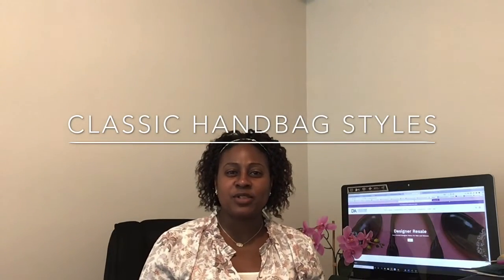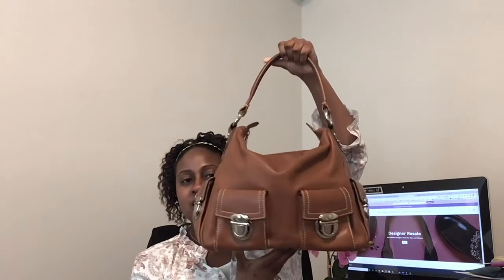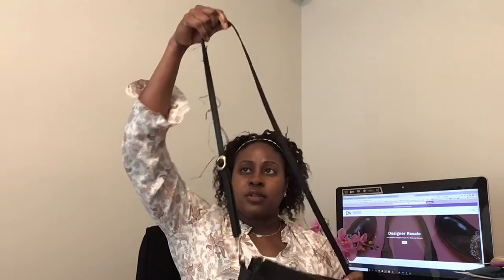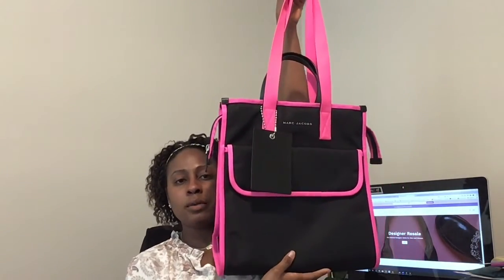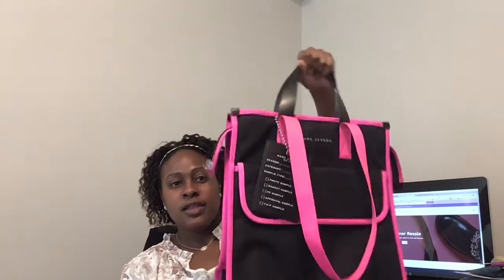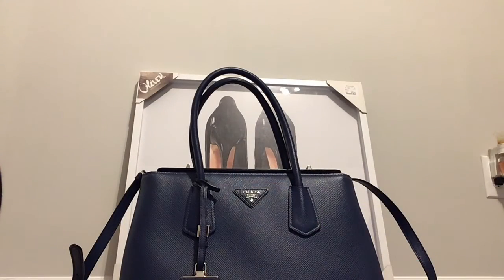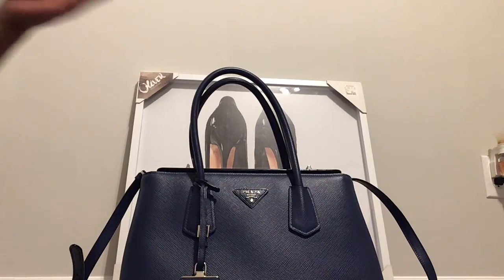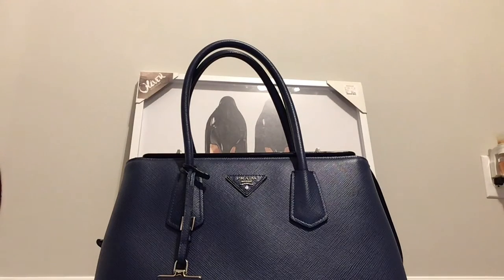Classic Handbag Styles To Invest In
Review of classic handbag styles to consider adding to your collection.